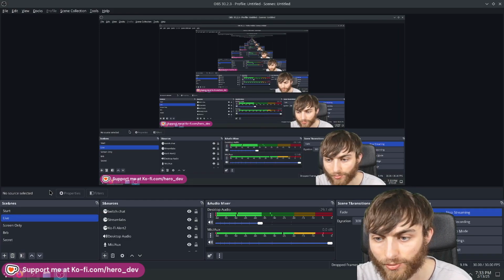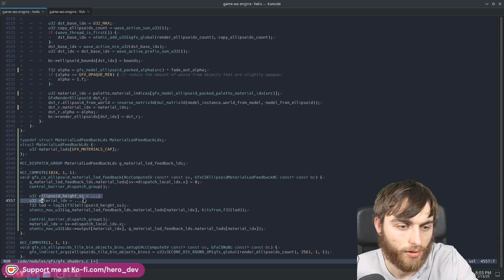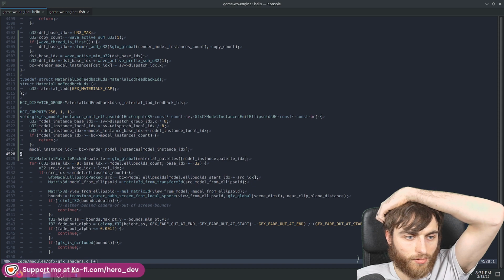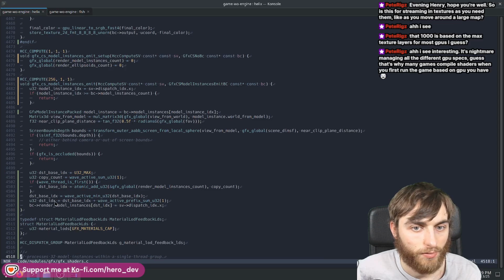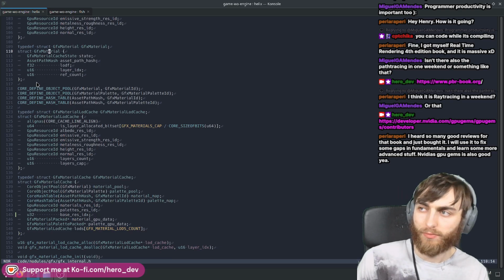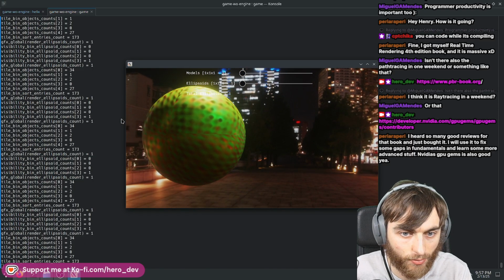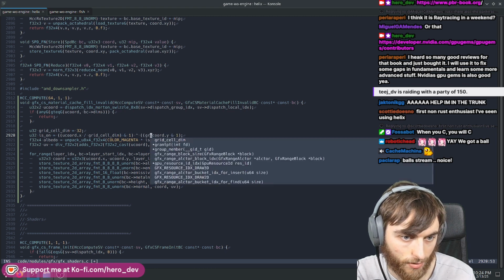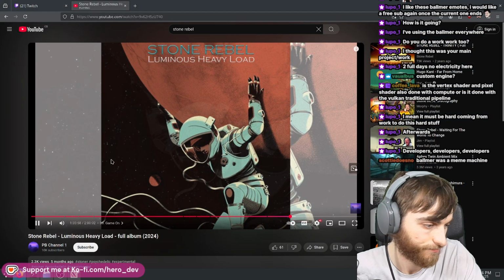Material Texture Streaming | Game W/O Engine Day 226 | C | Vulkan | Linux & Windows